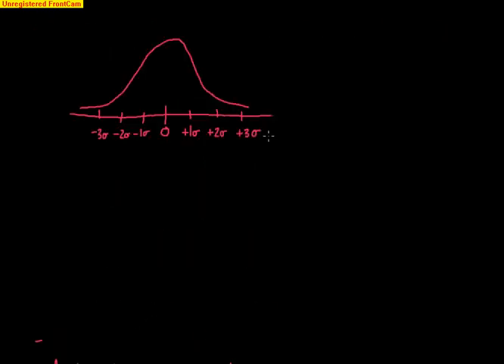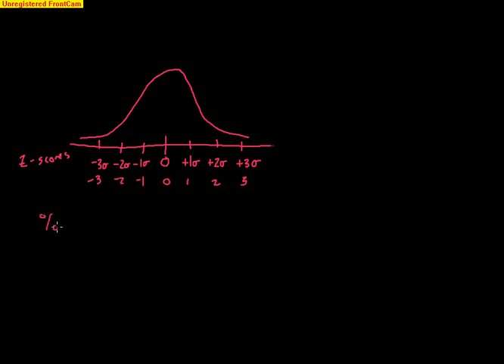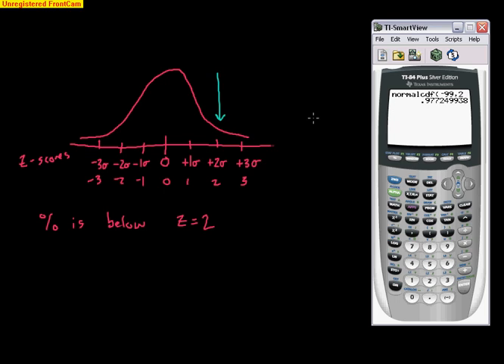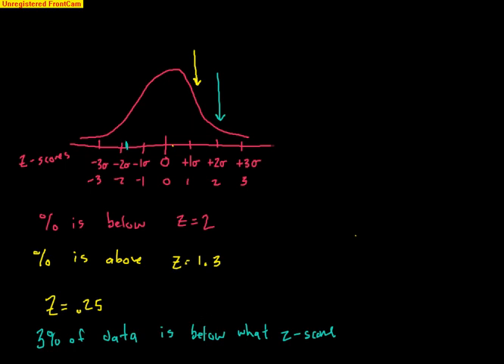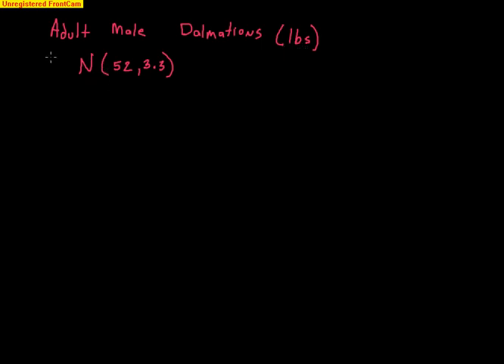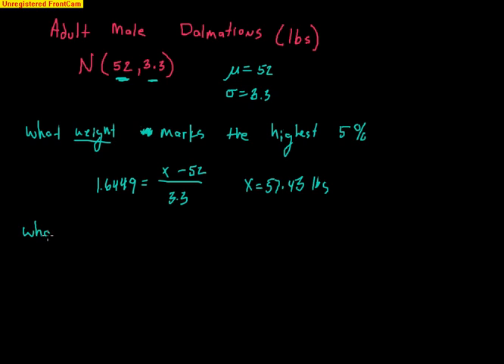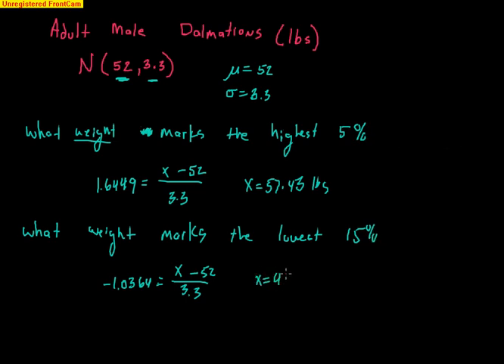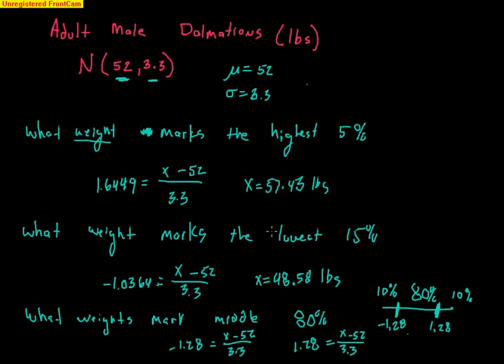AP Statistics - ED - Chapter 6 - Last Video for Normal Model (for now)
This video puts the finishing details onthe Normal model and standardized scores.